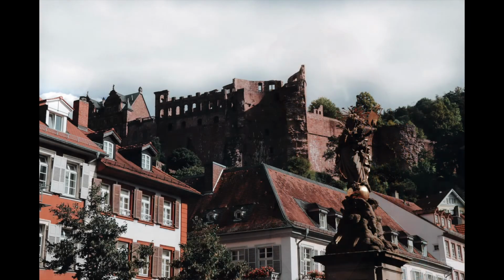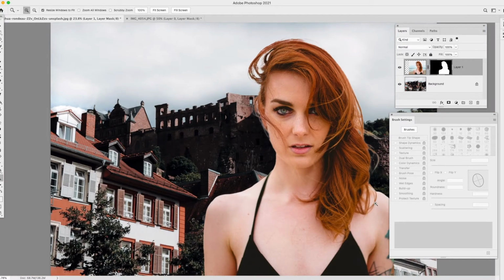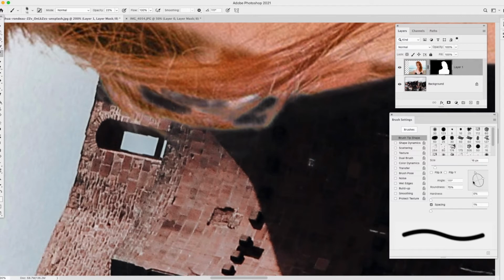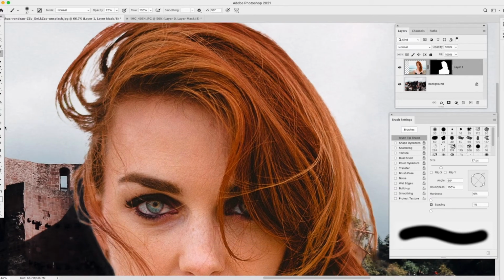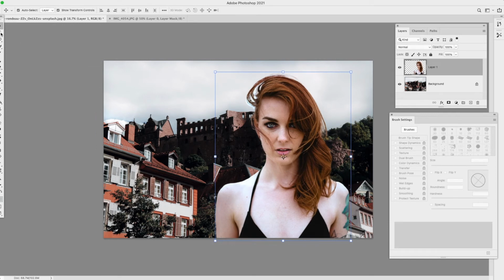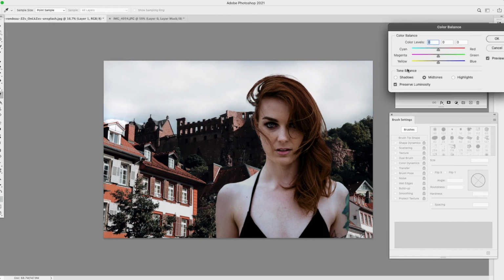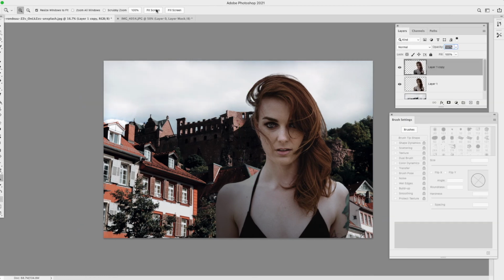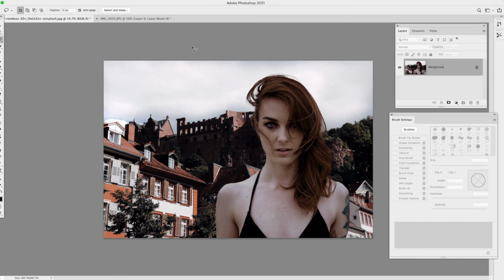How to replace a background with Adobe Photoshop 2021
Celebrity Photoshop Transformations
photoshop 2020
Photoshop manipulation
Photoshop Fun
iPad Pro - Tablet computer
Photoshop compositing.
 New york
Photoshop Manipulation Tutorial
Photoshop tutorials
Products that help my business
Adobe
Photoshop
Imac
Apple
Wacom
Google
 Manipulation Tutorial
 Adobe Photoshop apple
 Wacom
 imac
 google
 photoshop background
 background photoshop
 cutout background,
 background
 tutorial photoshop
 photoshop tutorial
 adobe photoshop
Tutorial
 adobe
 designs
 photoshop